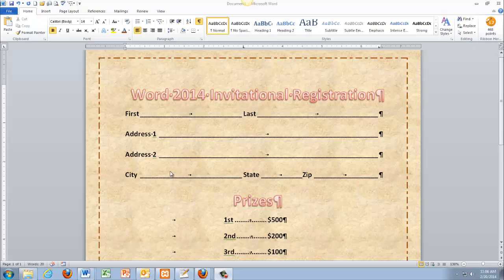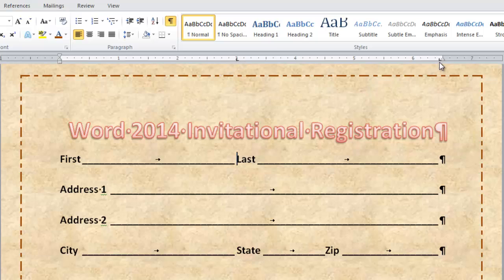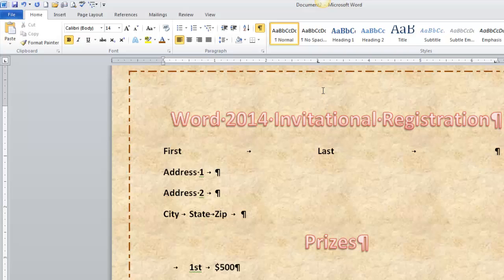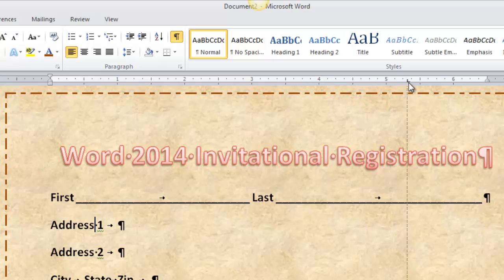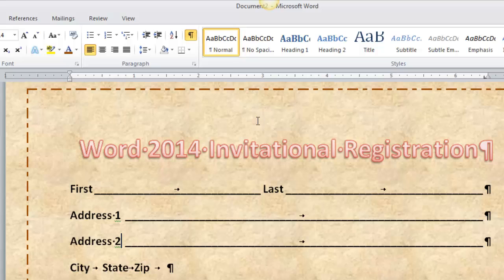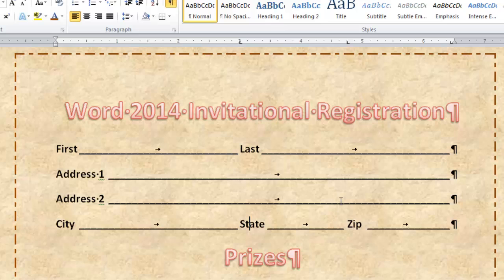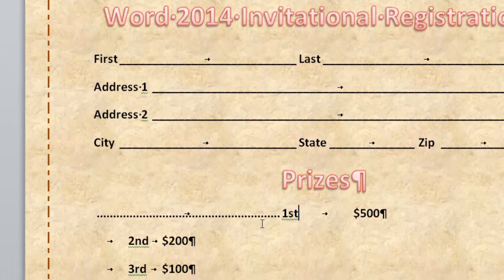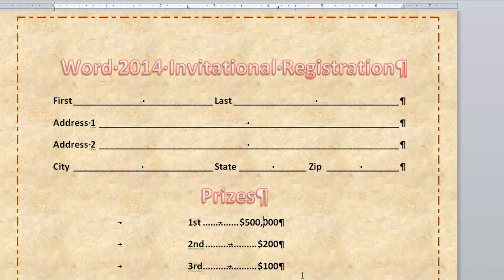Tab Stops and Leaders - Microsoft Word 2013 / 2010 / 2007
In this tutorial, I will explain the different variations of tab stops as well as the options for working with leader lines. This video is aimed at intermediate Word users but it would be helpful to anyone working with tab stops.